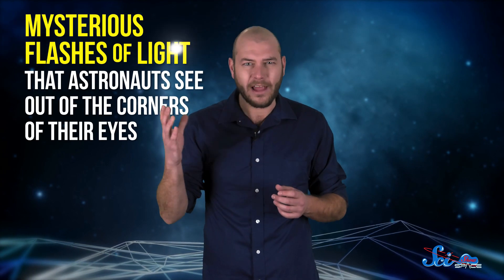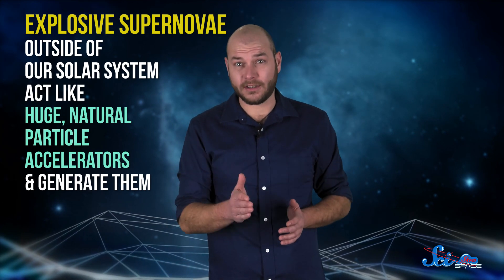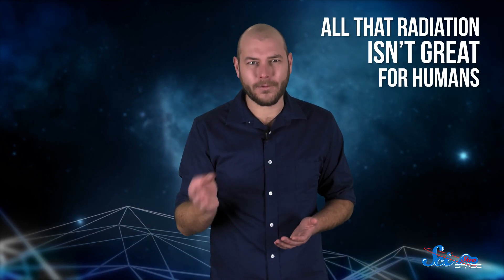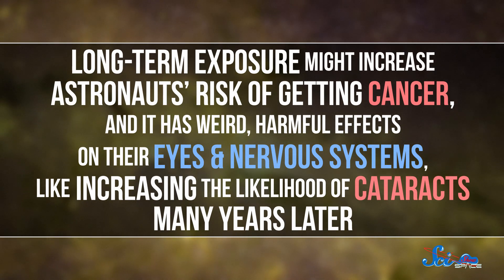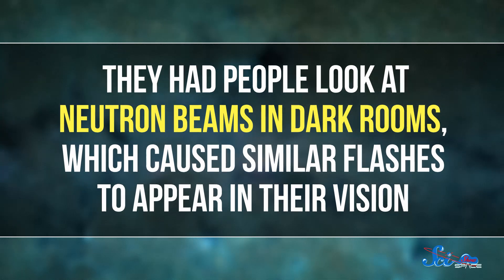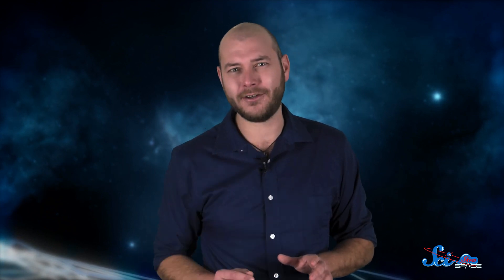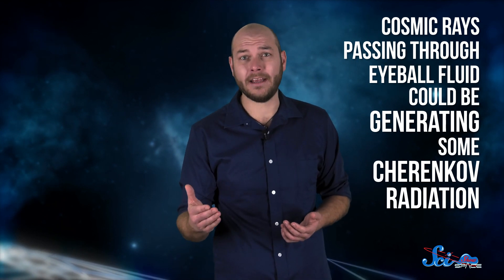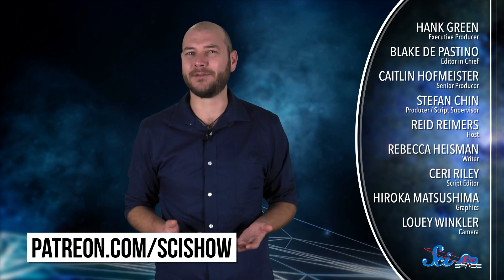How Cosmic Rays Make Astronauts See Stars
Some astronauts have reported the same specific symptoms: they see mysterious flashes of light out of the corner of their eyes. What causes those bizarre phenomena, and how does it affect astronauts?

Want more SciShow in person? We'll be at NerdCon: Nerdfighteria in Boston on February 25th and 26th!

Shoutout to Kevin Bealer, Mark Terrio-Cameron, KatieMarie Magnone, Patrick Merrithew, Charles Southerland, Fatima Iqbal, Benny, Kyle Anderson, Tim Curwick, Scott Satovsky Jr, Will and Sonja Marple, Philippe von Bergen, Bella Nash, Bryce Daifuku, Chris Peters, Patrick D. Ashmore, Charles George, Bader AlGhamdi